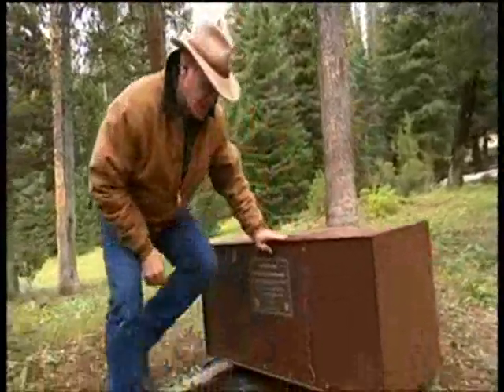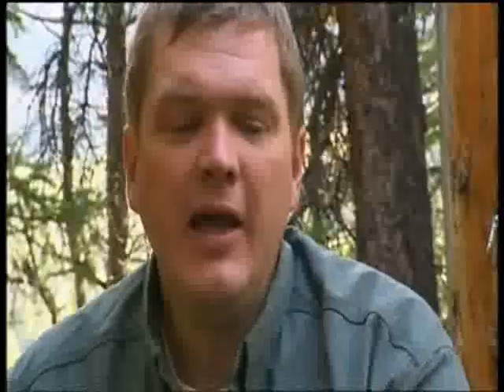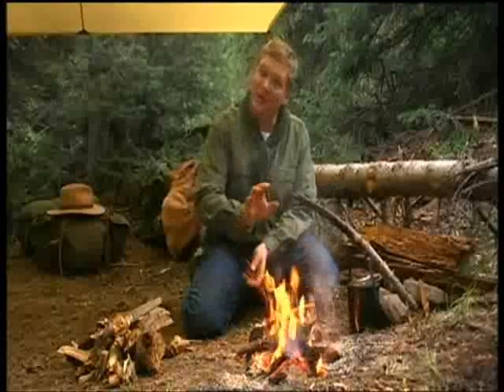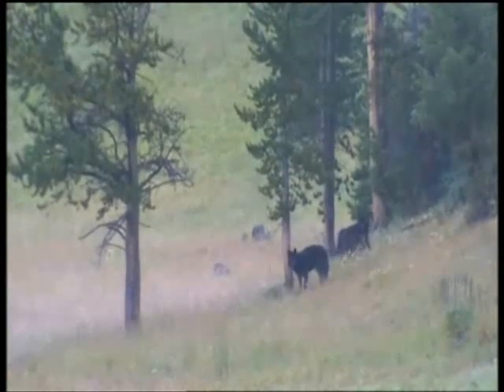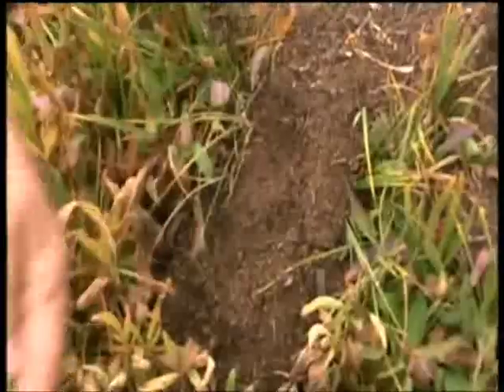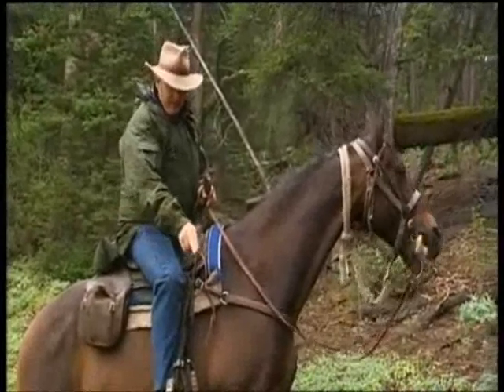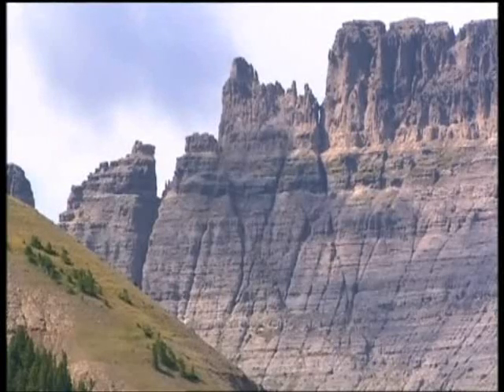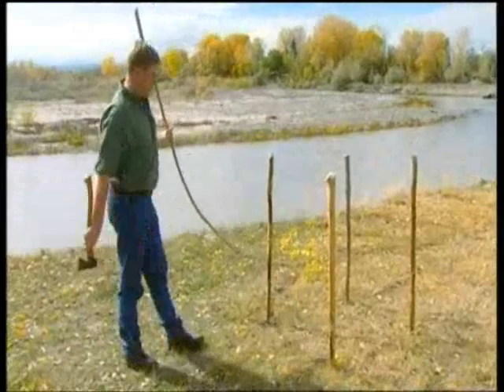America Ray Mears Bushcraft S2E3 part 2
Amrica: Ray Mears Bushcraft
Season 2
Episode 3
Part 2
Ray takes a journey into America's past as he travels in the footsteps of Jim Bridger, one of the mountain men who opened up the route to the Pacific Coast of America. Ray makes a bull boat using willow and buffalo skin and spends time with the Shoshone